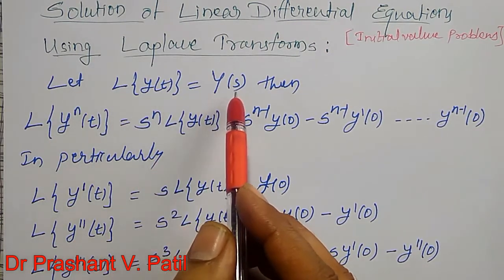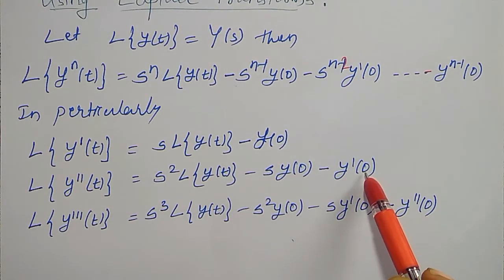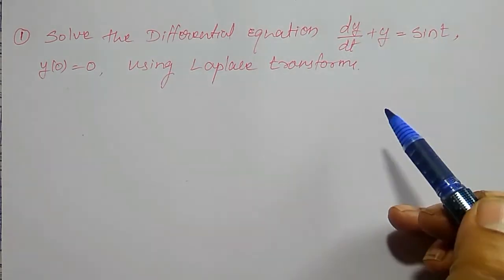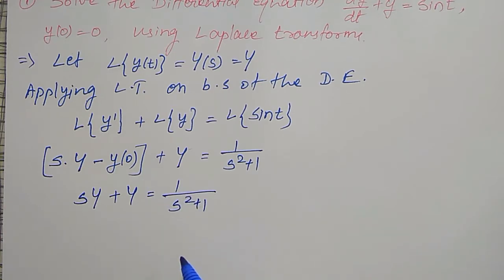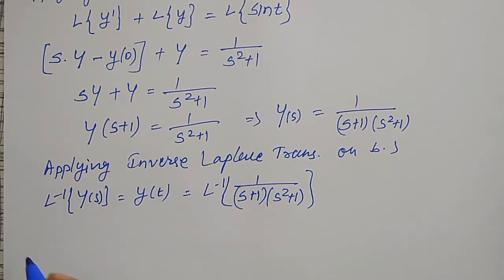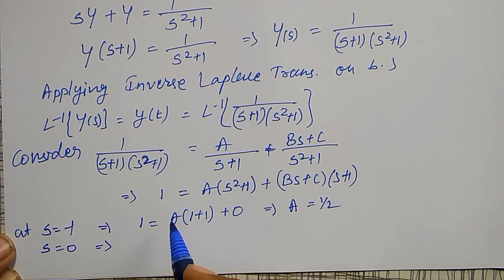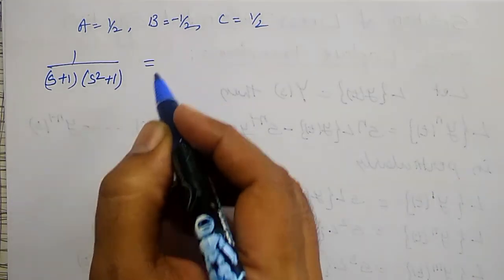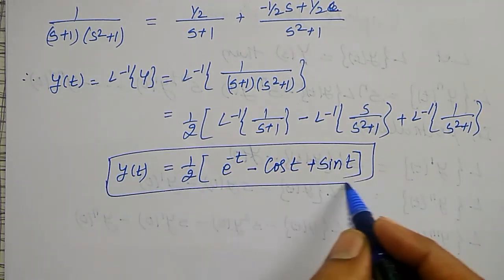Application of Laplace transform to solve linear Differential equations | Dr Prashant Patil |18mat31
In this video, a Linear differential equation is solved using Laplace transforms in the step by step method.